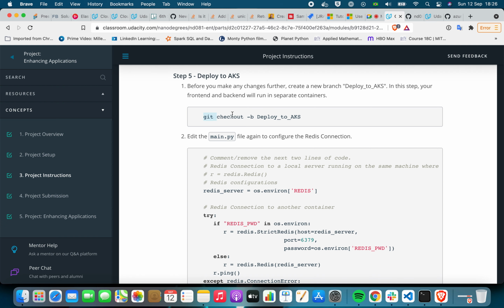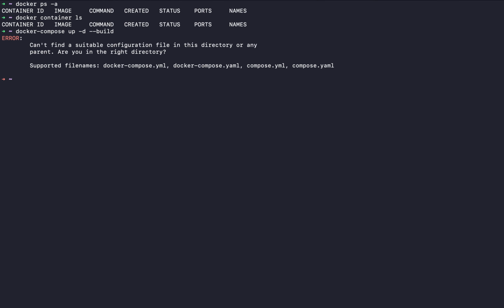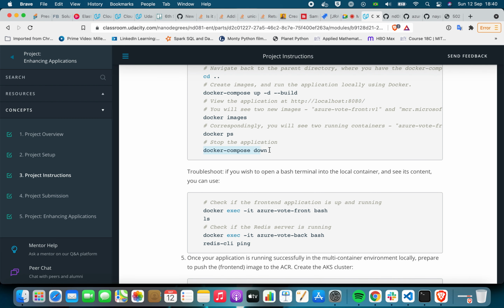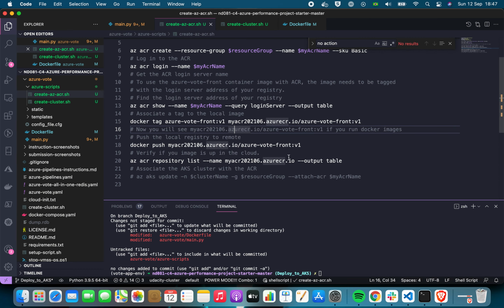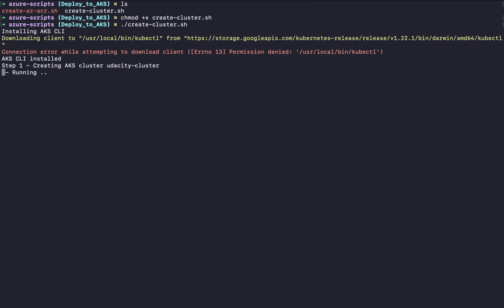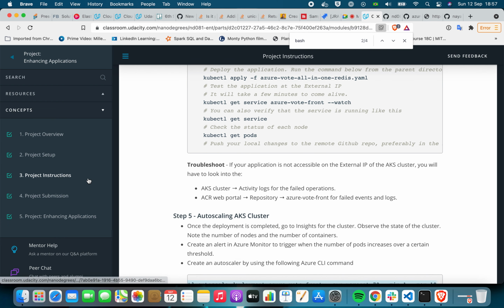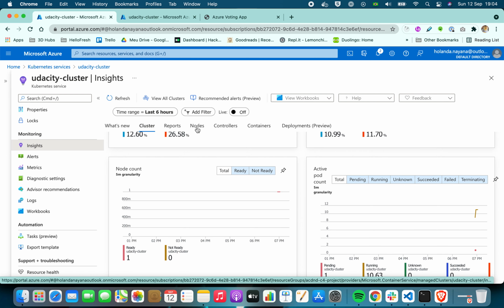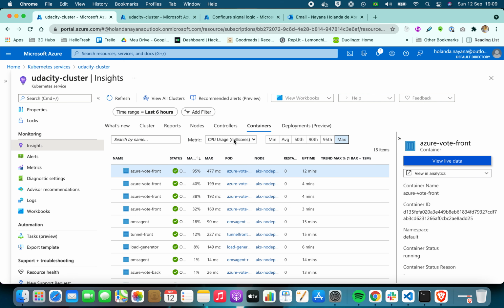Project4 [Azure Performance][Part4] - Udacity's Cloud Developer using Microsoft Azure Nanodegree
TOPICS

* Create alerts to trigger auto-scaling on an AKS cluster